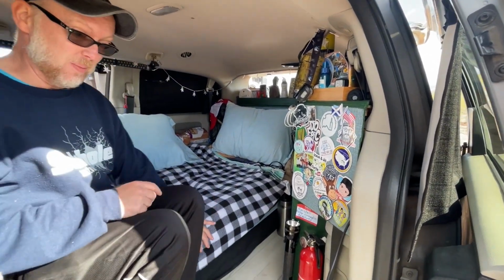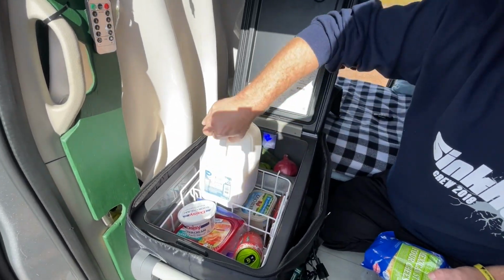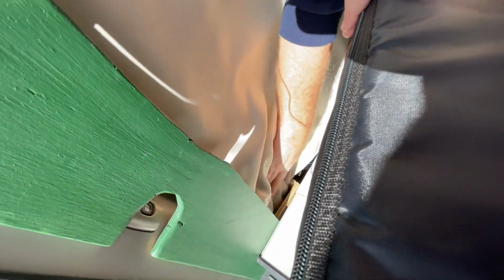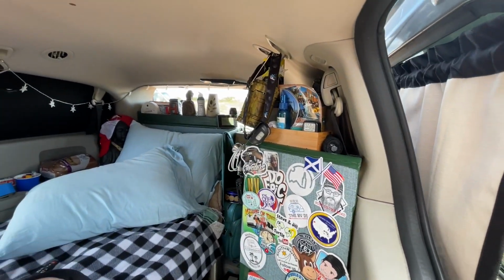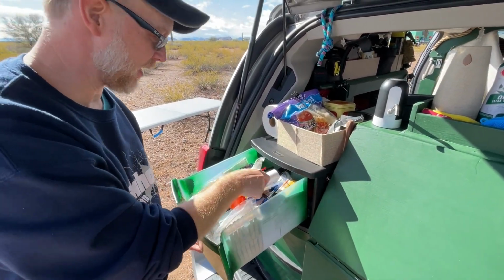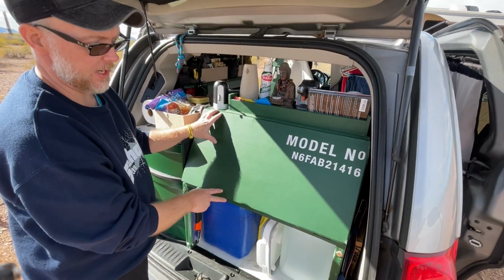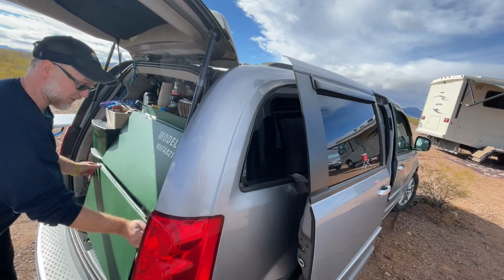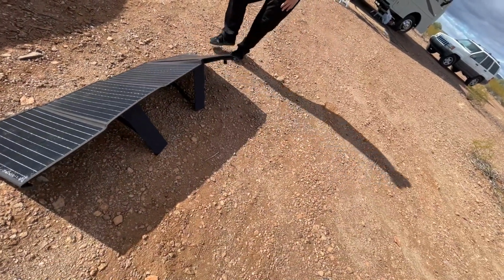Ultimate Stealth Mini Van Camper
Marshall likes the stealth aspect of the minivan because it blends in with any other vehicles parked on the streets. The Van contains everything he needs while also being easily removable if he ever wanted to transform his home back into a minivan.
This is a well thought out build that utilizes the small space of a minivan really well. I was very impressed with how it functions and I'm excited to share this with you. What do you think of Marshall's Van?
Are you interested in Vanlife??  If so, check out @Mellow Nomadic Adventures and see how he built this functional Van!